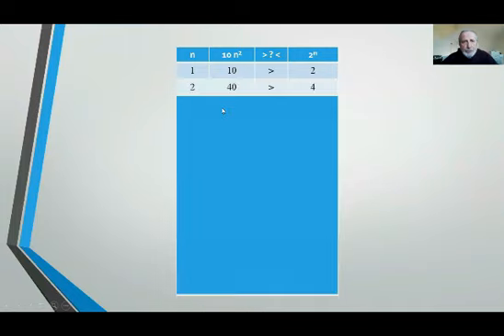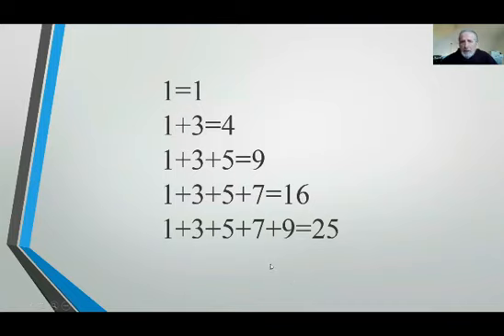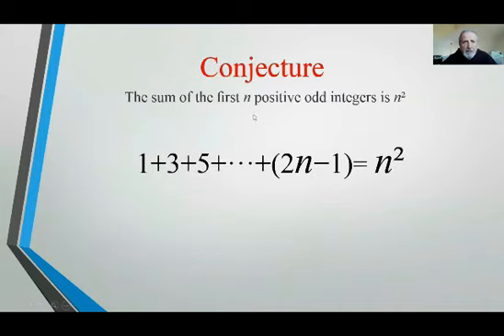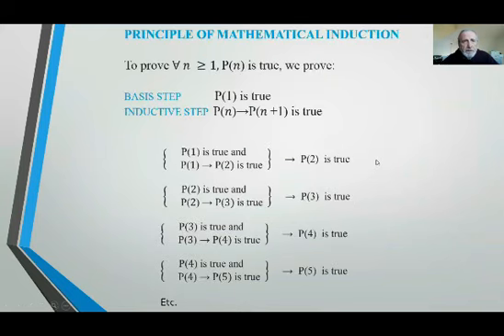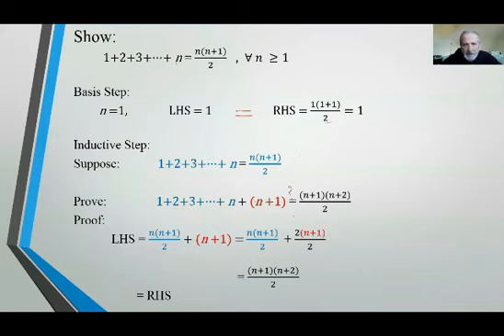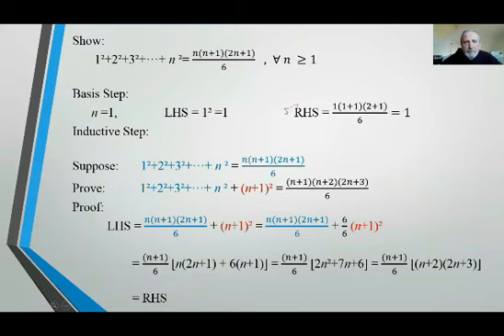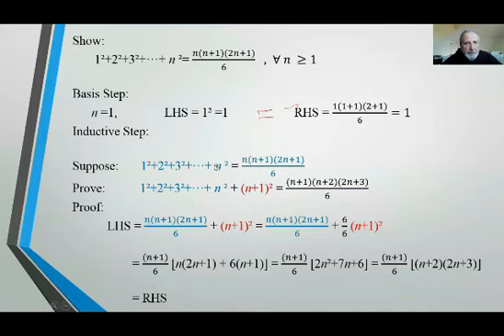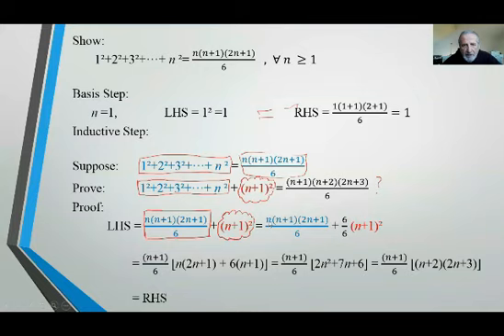Mathematical Induction Part 1 of 3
Discrete Mathematics, Mathematical Induction